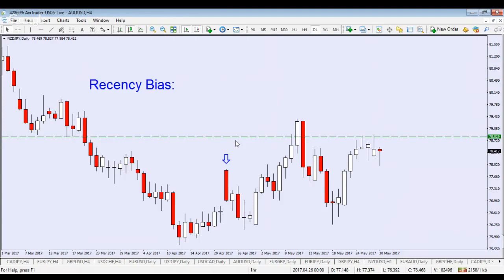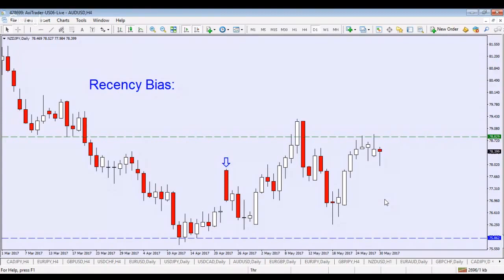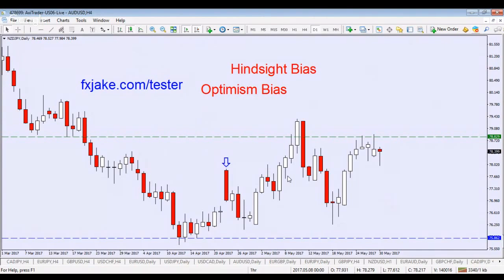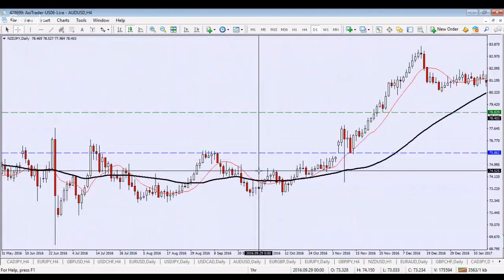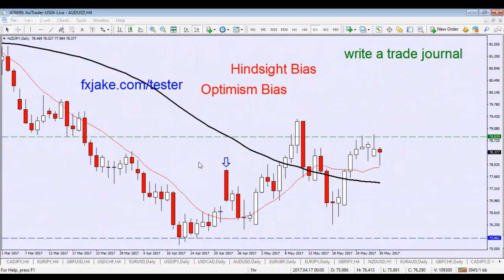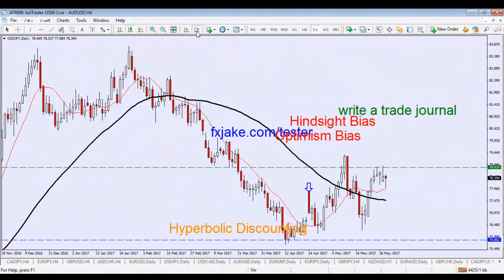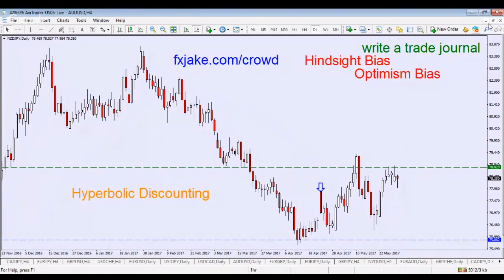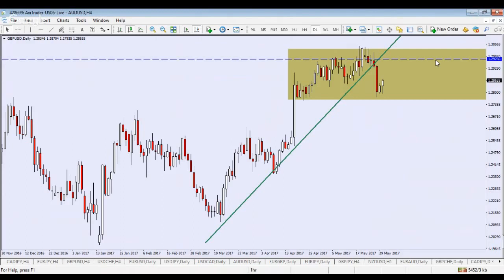Trading Psychology Mistakes To Avoid with Walter Peters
The psychology of trading is a difficult minefield to navigate, particularly for the novice trader.

You will get concrete methods for improving your psychology in this session and specific warning signs to pay attention to so that you do not fall victim to the most common trading psychology mistakes.

At the end of the session, we will look at the live markets, from a naked trading point of view.